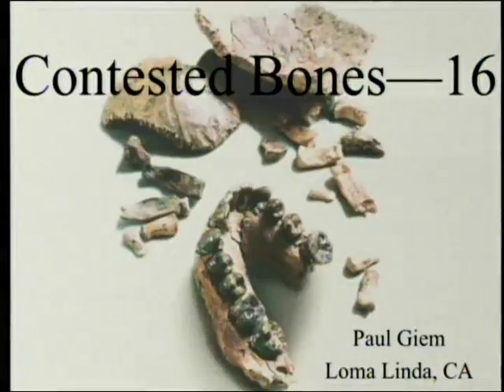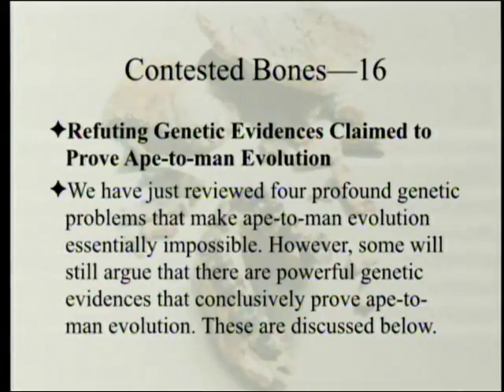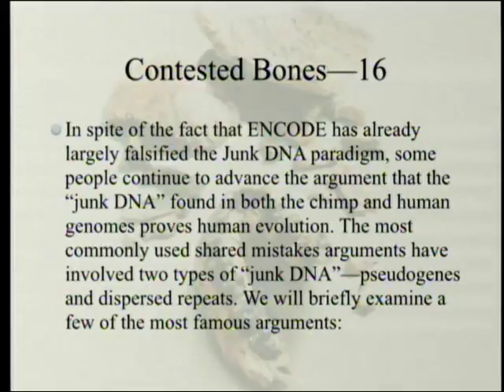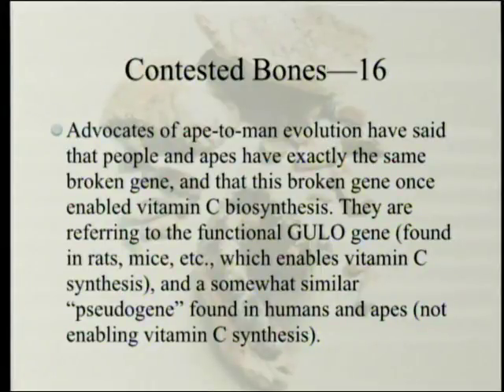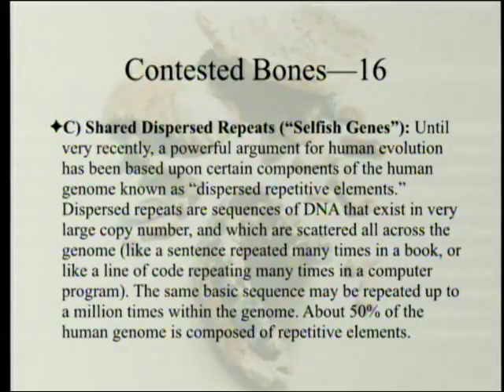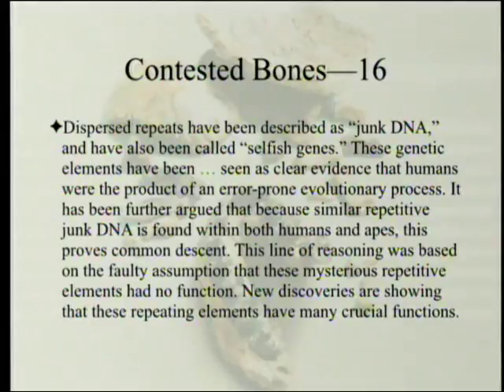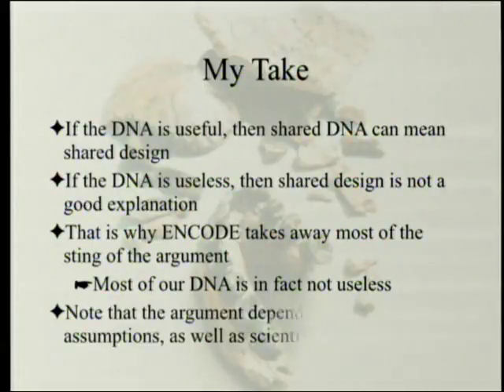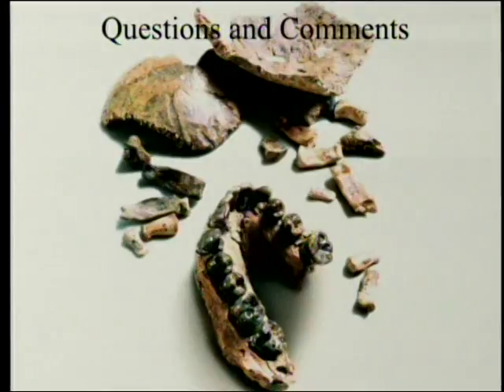Review of "Contested Bones" (Part 16 - Chapter 13 "Genetic Evidence" [Part 2]) 5-26-2018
Chapter 13 ("Genetic Evidence" [Part 2]) - Contested Bones (by Christopher Rupe and John Sanford) is the result of four years of intense research into the primary scientific literature concerning those bones that are thought to represent transitional forms between ape and man. This book's title reflects the surprising reality that all the famous "hominin" bones continue to be fiercely contested today - even within the field of paleoanthropology.

1. Rupe, C. and J. Sanford. 2017. Contested Bones. FMS publications. ISBN #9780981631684